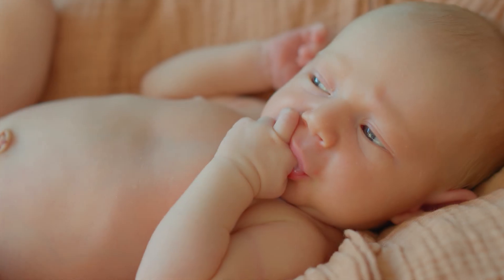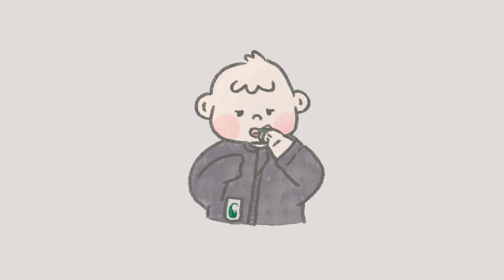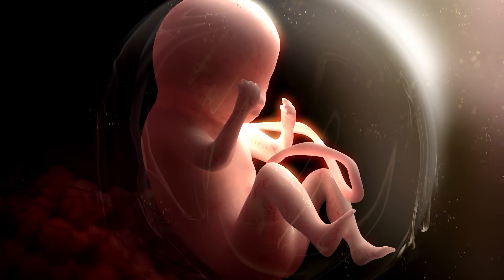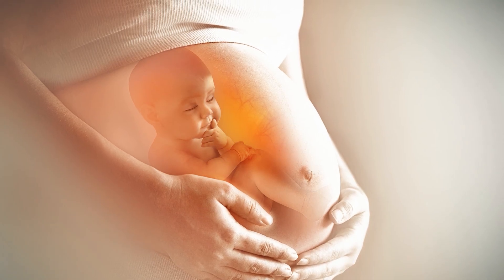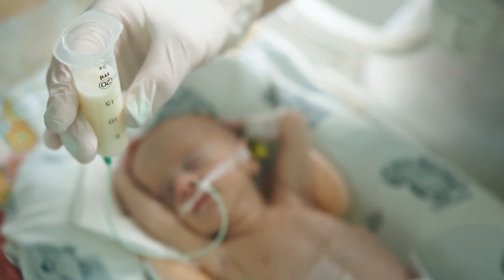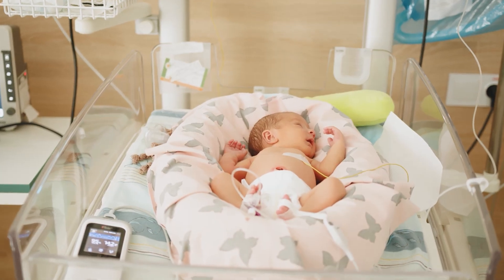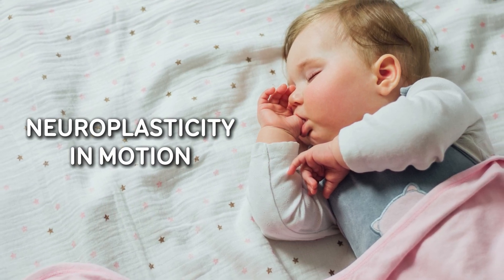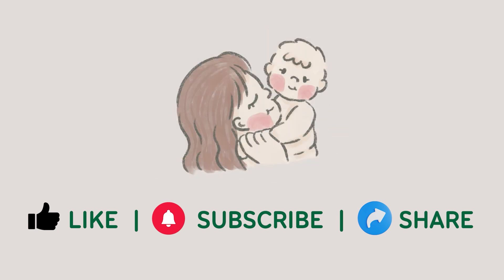How Non-Nutritive Sucking Builds Your Baby’s Brain!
In this video, we explore the science behind Non-Nutritive Sucking (NNS) - and how this tiny instinct supports brain development, emotional regulation, and long-term learning. From activating neural pathways linked to speech, attention, and learning, to helping preemies catch up developmentally, NNS is one of the most overlooked tools in a baby’s growth toolkit.

🔗 How Does Non-Nutritive Sucking Help Newborn Babies Sleep Better?